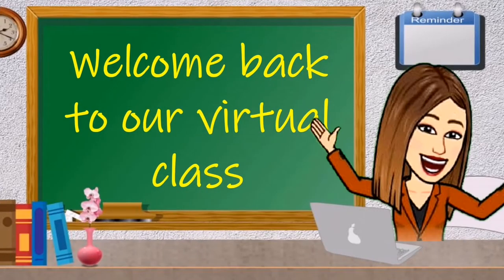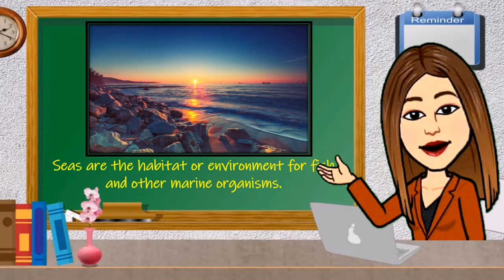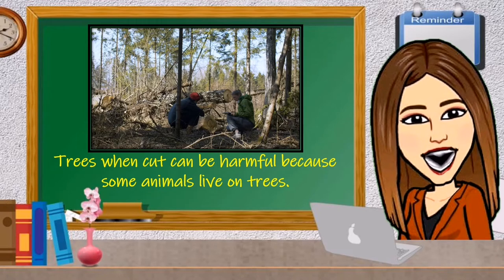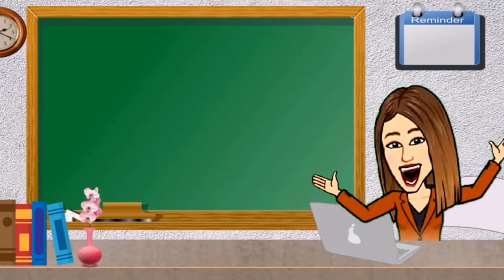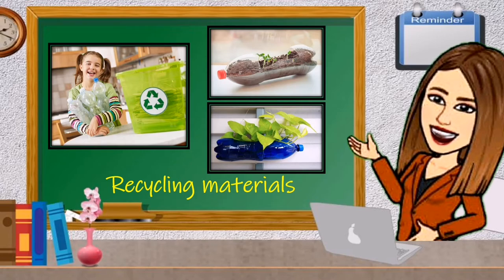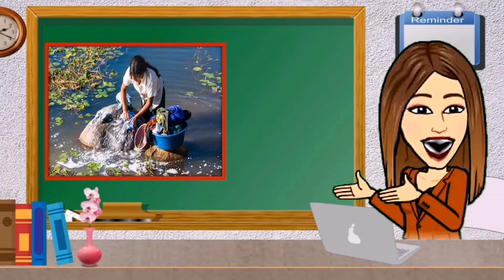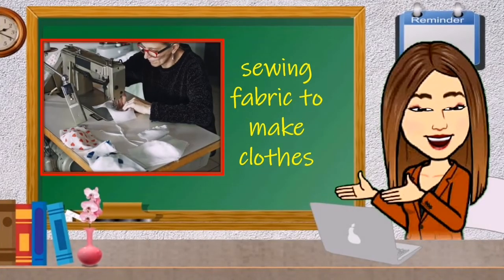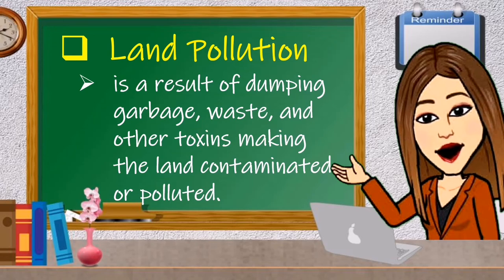Science 4 (Weeks 7-8) - Changes in Materials whether Useful or Harmful to one's Environment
MELC #4: Identify changes in materials whether useful or harmful to one's environment.

Feel free to use this video lesson as a supplementary learning material.